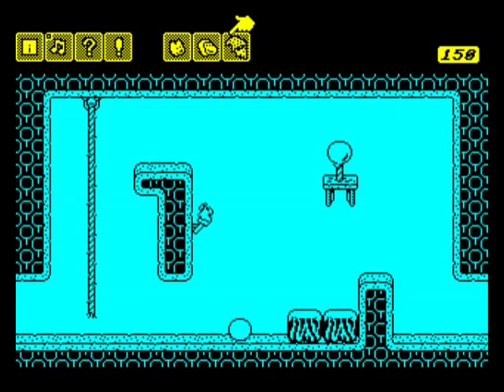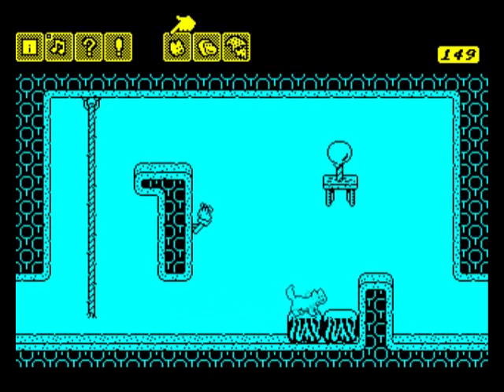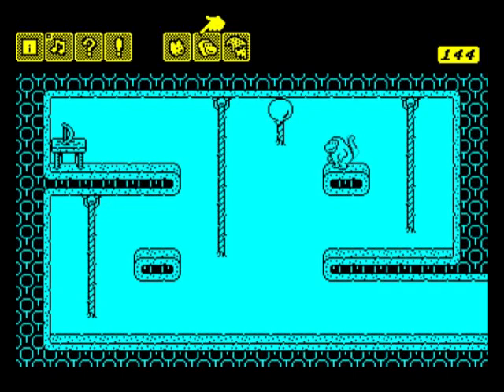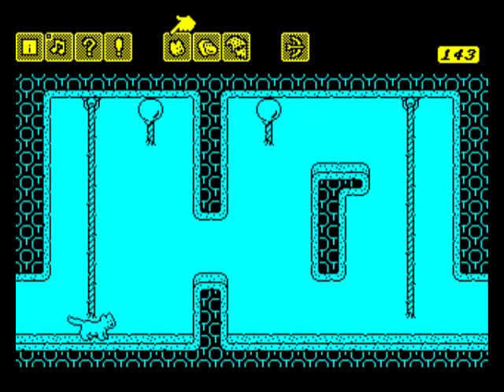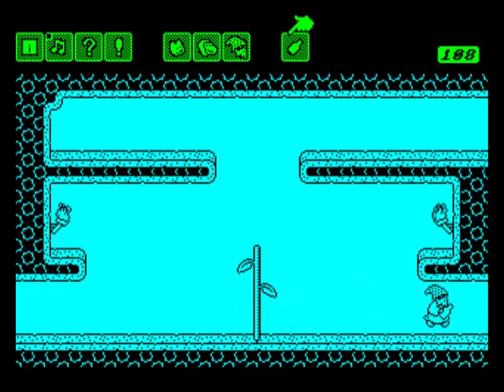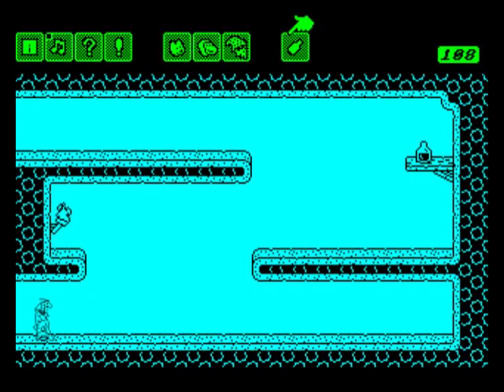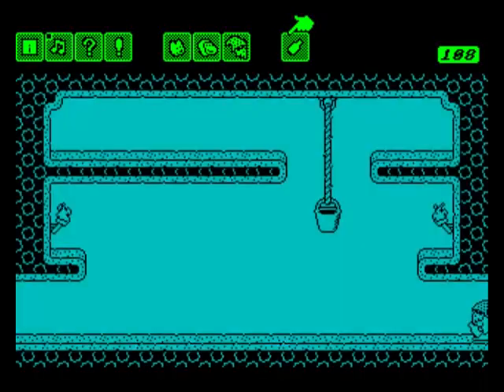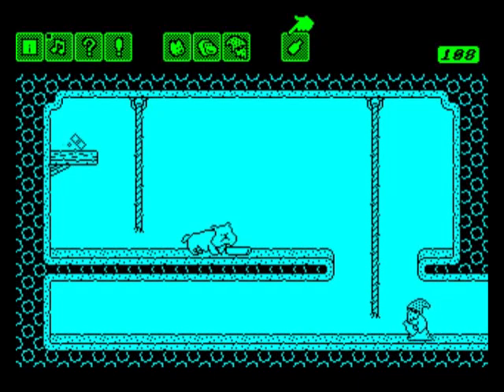Imogen Review for the Acorn BBC Micro by John Gage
Imogen is quite interesting to play but sometimes can be quite annoying in places. This was a game request by Ashley Farnham. Warning! This video has swearing.